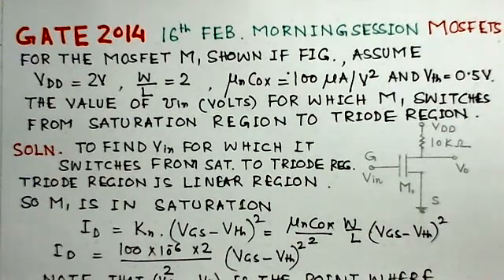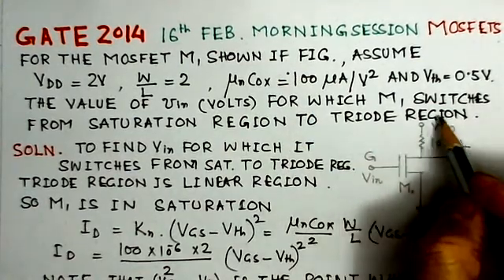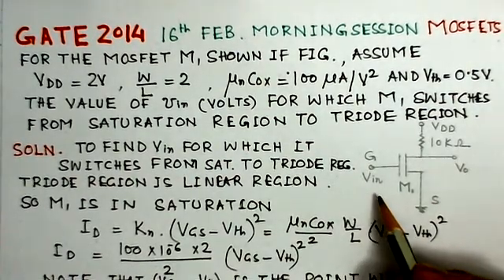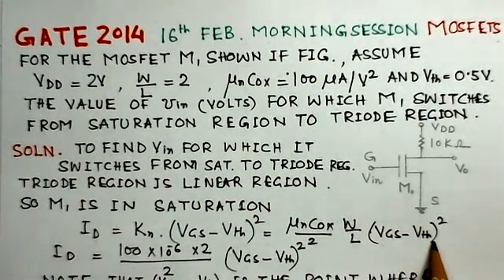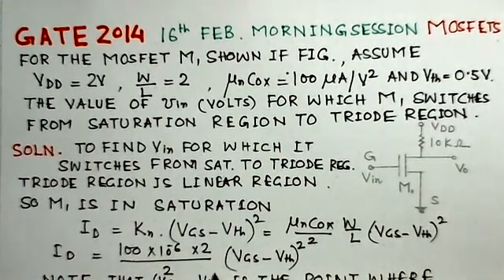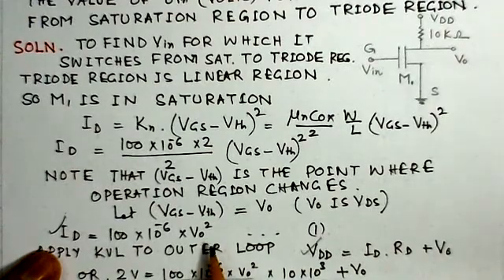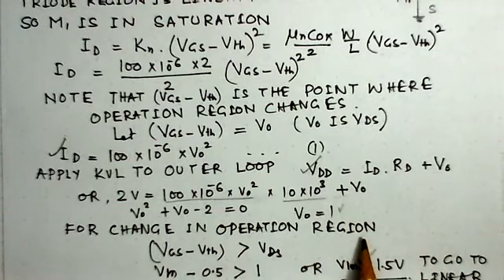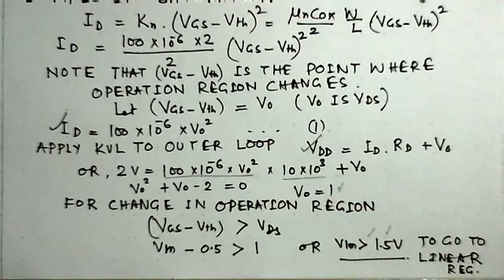Video Solution To GATE ECE-2014 Problem On MOSFET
Video Solution To GATE ECE-2014 Problem On MOSFET-Analog Circuits.This problem deals with determining the input voltage that switches MOSFET from saturation to triode region.